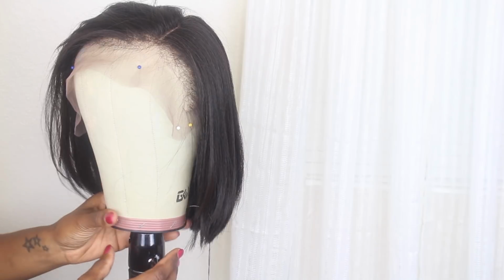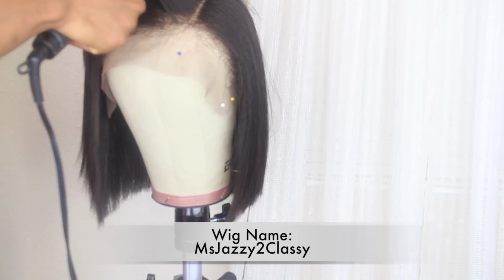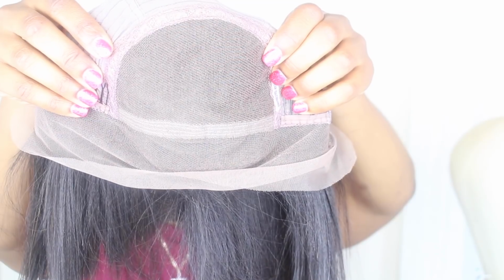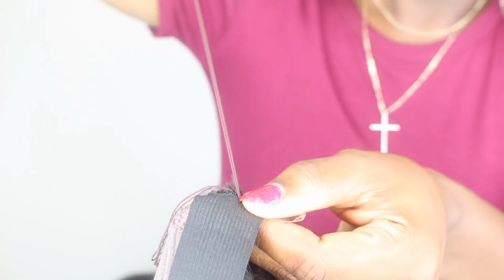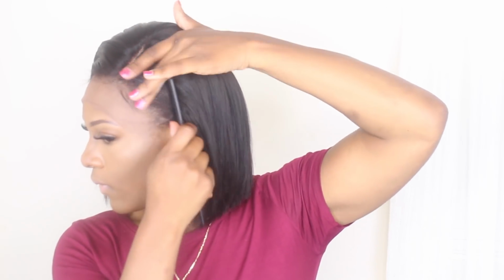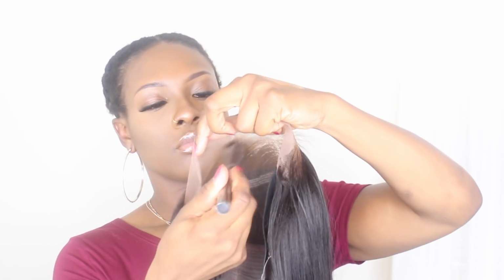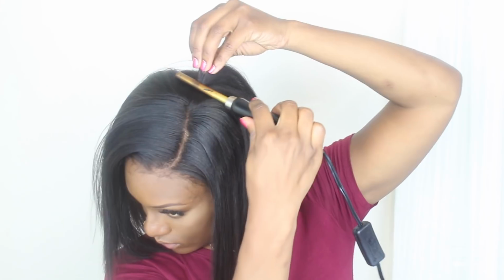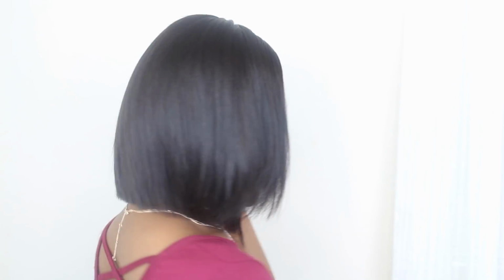"ISSA SCALP" Easy Glueless Wig APPLICATION + My tips to a flawless look !!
Products Mentioned :
Heat Protectant
Wrap Lotion
Wax Stick
Got2B Freeze Spray

My mannequin head stand tripod

W I G.  D E T A I L S

NAME; MSJAZZY2CLASSY-MALAYSIAN HAIR YAKI STRAIGHT BOB LACE FRONT WIG - LFW040

LACE INSTALL ESSENTIALS  ( P R O D U C T S  I   U S E  )
Scalp Protectant
Ghost bond Glue
Lace Glue Remover
Got2b Freeze Spray
Got2b Glue

CUSTOMIZING HAIRLINE VIDEOS :
How to Customize the hairline on Lace Frontal Wig

FAQ
Location: MICHIGAN
Camera: Canon Rebel 5ti on SALE

HAIR INSTAGRAM PAGE @classycrowns
HAIR FACEBOOK PAGE @classycrowns